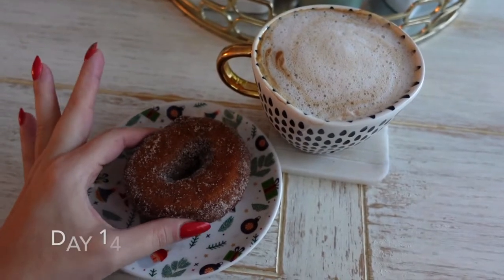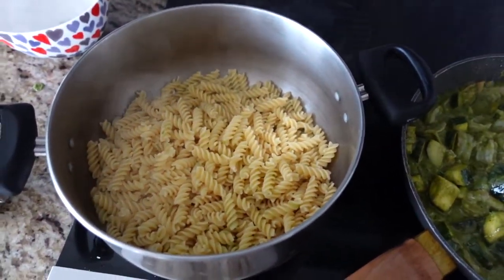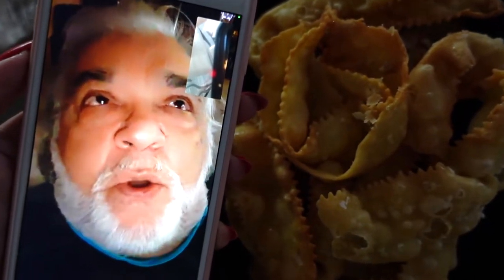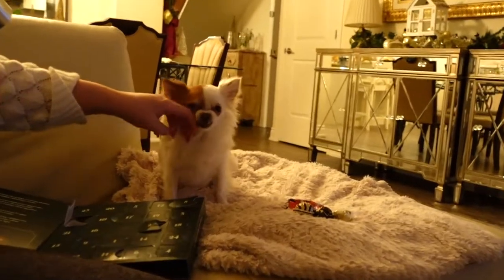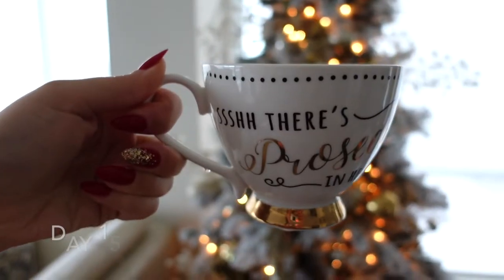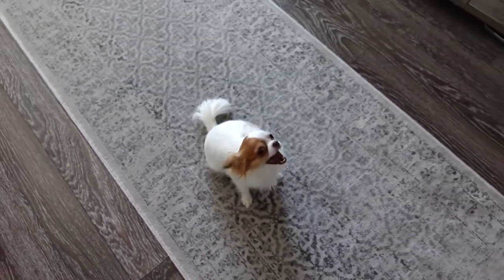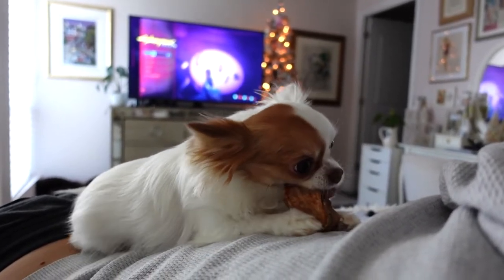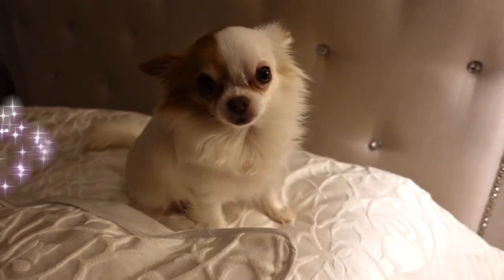Dad Explains Italian Christmas Pastry Cartellate | Vlogmas Days 14 & 15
Hi and welcome to Vlogmas Days 14 & 15!

In this vlog my nonna (grandma) gives us some of the Italian, or really Pugliese, Christmas pastries called Cartellate. They are also known as Crispelle in other towns. They are essentially thinly rolled and fried pastry dough, which is then coated in honey and nuts, or vincotto. You can even dust these with powdered sugar. I face-time my dad so that he can explain them to you all as well. My dad is not in enough of my vlogs for covid-safety reasons, so I was happy to have him in. I also cook some pesto pasta with shrimps and zucchini, as well as open my chocolate advent calendars. We even quickly visit my mom and sister as well. I also give Luna her doggy advent calendar as well as her favourite doggy treats which are these sweet potato all natural doggy treats that you can find on amazon.

I hope you are enjoying these, and if you are please give this video a "tumbs up" and don't forget to subscribe to my channel for more videos, coming almost daily now!